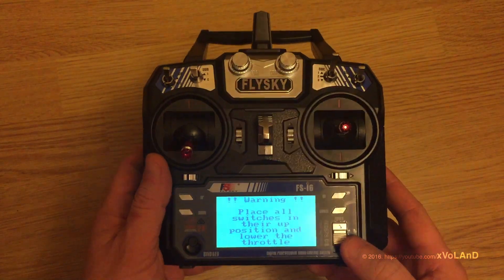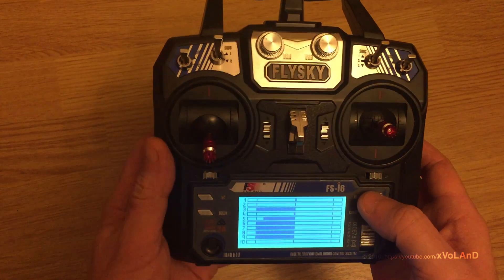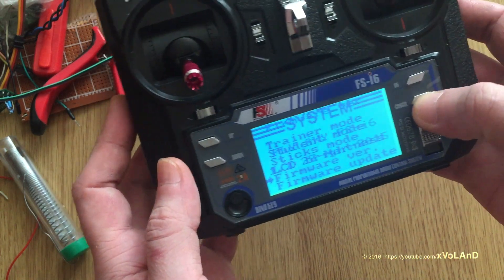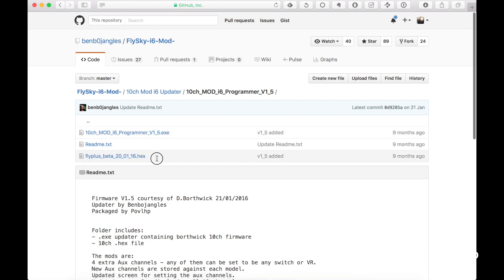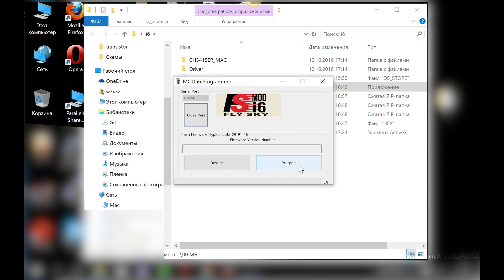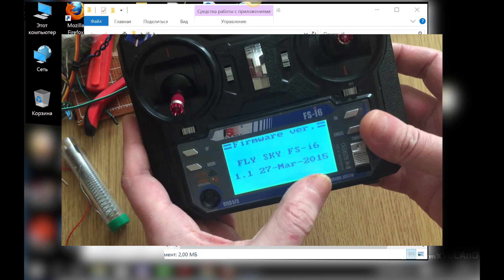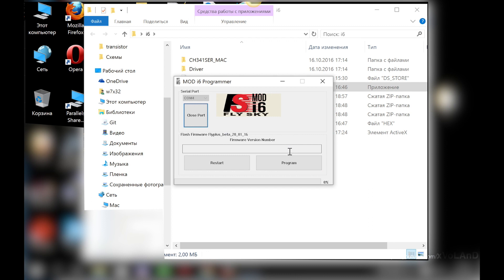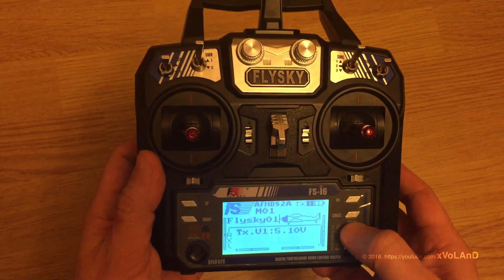FlySky i6 upgrade mod 6ch to 10 channels. Turnigy TGY-i6 10ch How to Tutorial.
How to upgrade RC FlySky i6 or Turnigy TGY-i6 from 6ch to 10 channels for FS-iA6B and FS-iA10B receiver.

This is budget transmitter, which is used not only to control quadrocopters, but also controlled models aircrafts, airplanes, jets, helicopters, cars, etc. (RC for Ready-to-Fly)

   ❄ FS-iA6 FS-iA6B Receiver

   ❄ SP Pro Racing F3 Flight Controller Board

Как обновить FlySky i6/i6s или Turnigy TGY-i6, чтобы стало доступно 10 каналов для передатчиков FS-iA6B, FS-iA10B